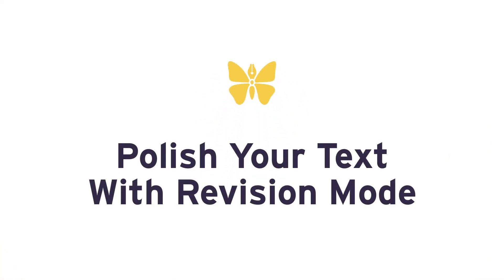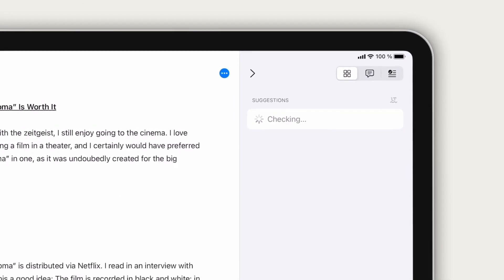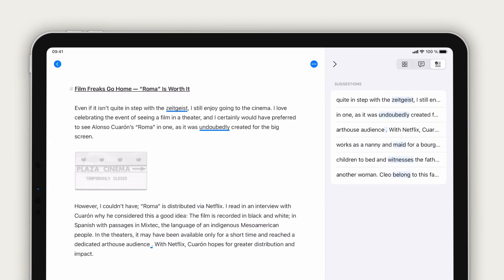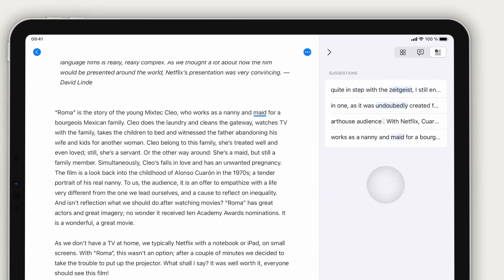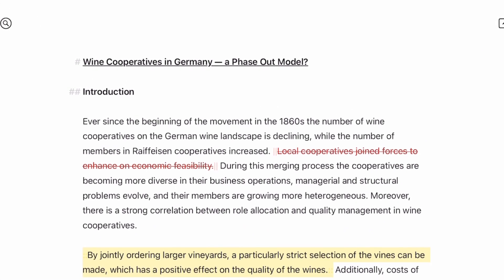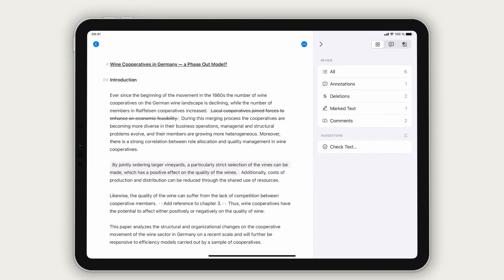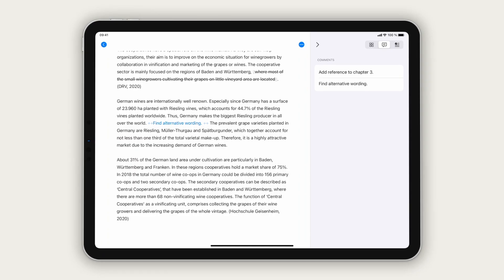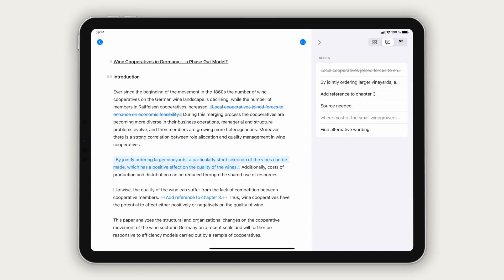Polish Your Text With Revision Mode | Ulysses Tutorial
Once you’re done writing, you’ll want to proofread and polish your text. Ulysses’ revision mode was conceived to make this task easier. Also, the built-in advanced text check (available in over 20 languages) will help you spot mistakes and improve your text’s grammar and style.

Ulysses is a writing app for Mac, iPad and iPhone and winner of the Apple Design Award.